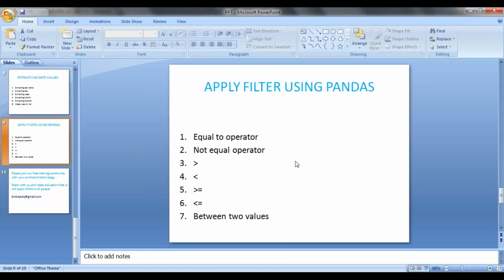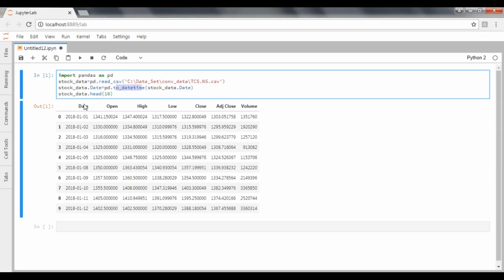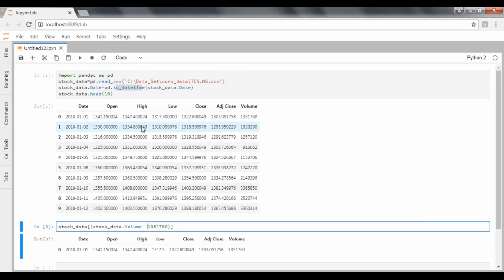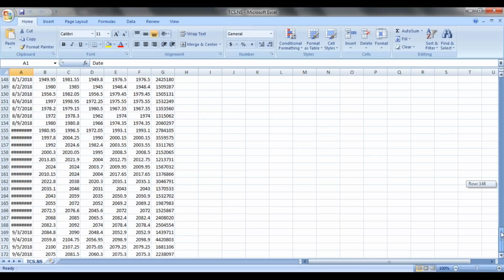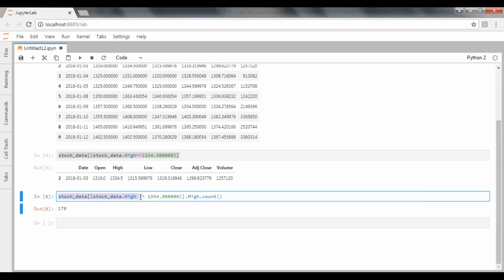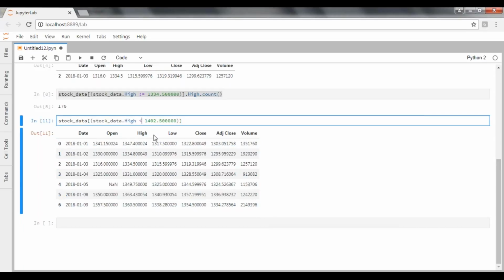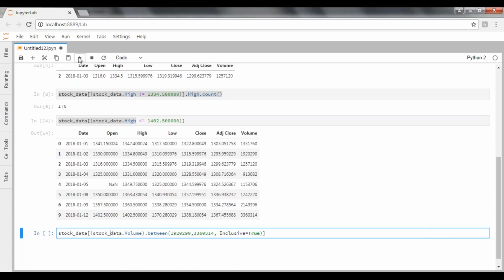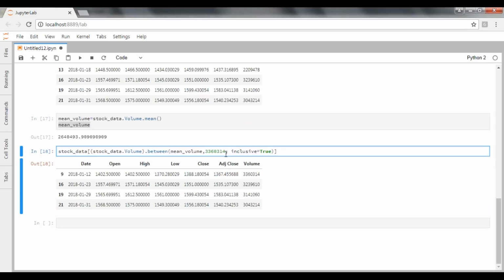Python pandas filter concepts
In this video you will see how to apply filter operations using python pandas. Like equal not euqal greater than less than greater than equal less than or equal between and operators